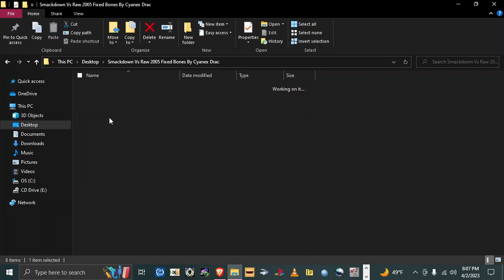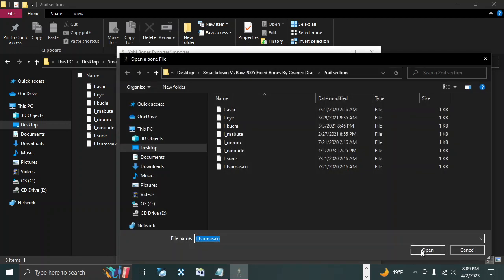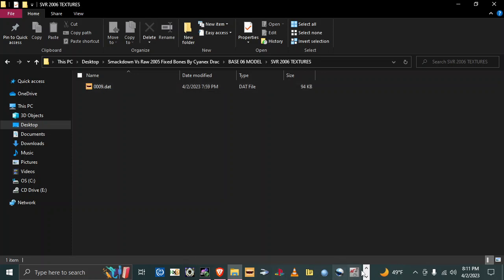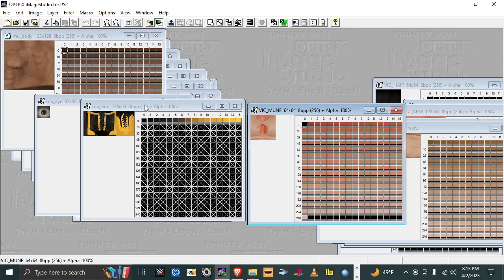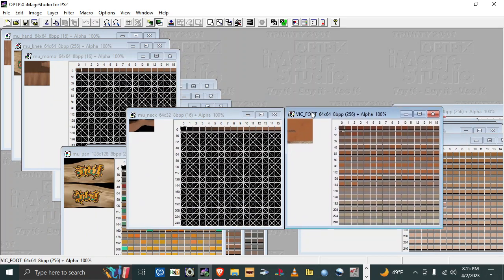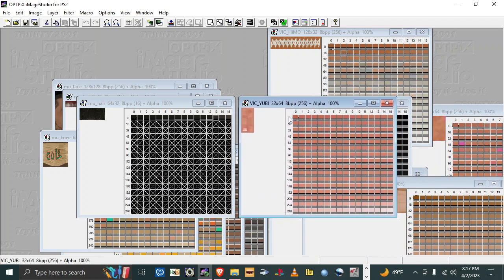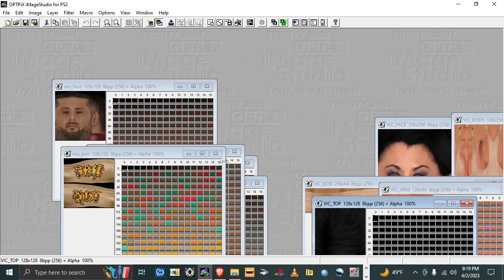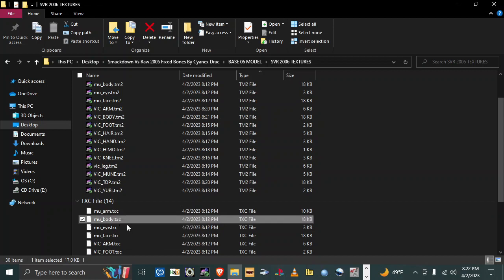How To Import Smackdown Here Comes The Pain Models Into Smackdown Vs Raw 2006!